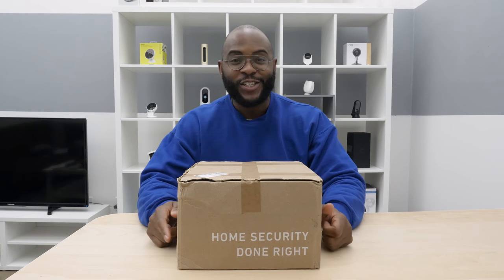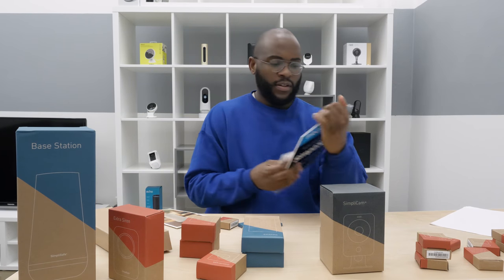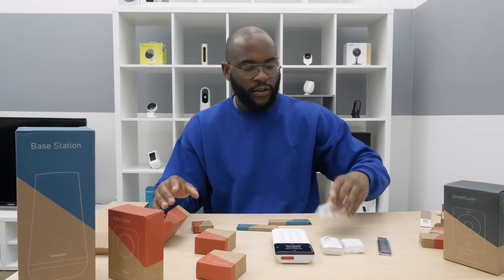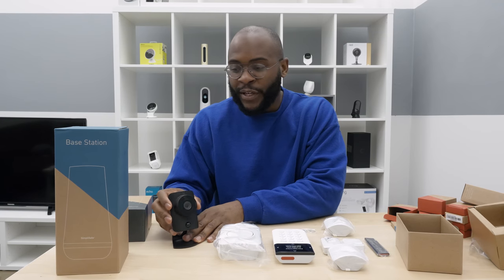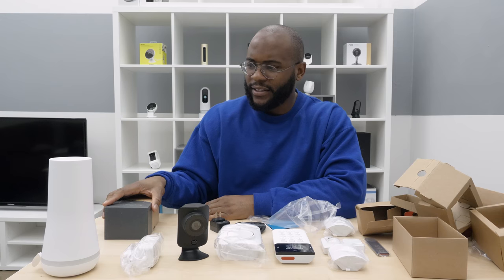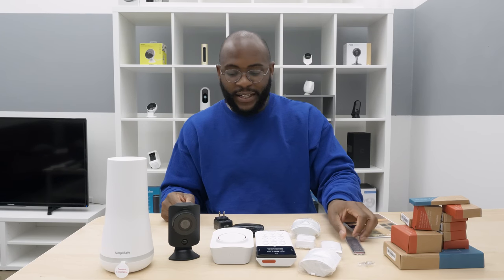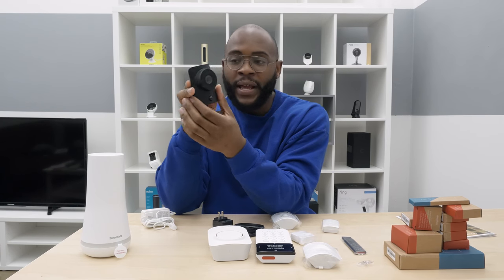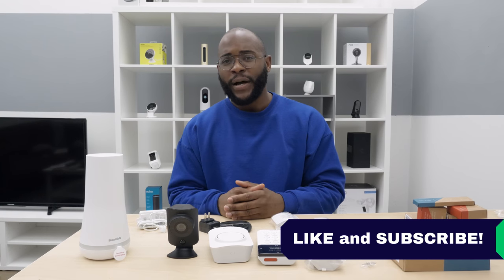SimpliSafe Security System Unboxing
Note: SimpliSafe now offers self-monitoring, although you’ll only get notifications with the Interactive Plan. They also added a Google Assistant integration, and cloud storage is available separately from monitoring. They’ve also added a professional installation option for $79.

Timestamps:
0:22 Unboxing components
6:51 Setting Up System
9:14 Setting Up Monitoring
9:53 Recap

We took out and looked at the following SimpliSafe components
Base Station (Cloud): 1
Wireless Keypad (Cloud): 2
Entry Sensor: 8
Glassbreak Sensor: 1
Motion Sensor: 2
Panic Button: 1
Key Fob (Obsidian): 2
Auxiliary Siren: 1
Yard Signs: 1
Window Decals: 2
Security Cameras: 1